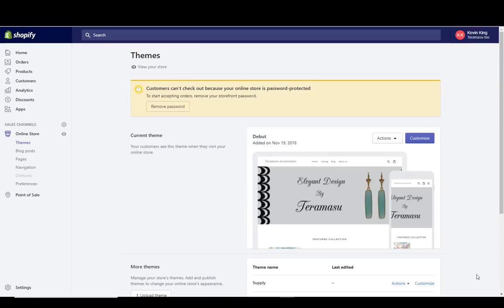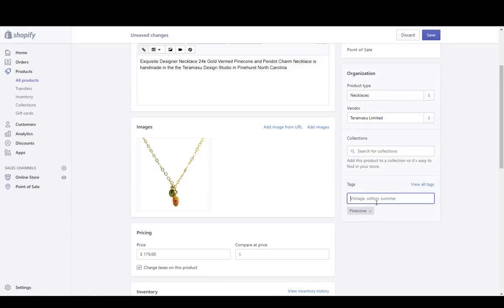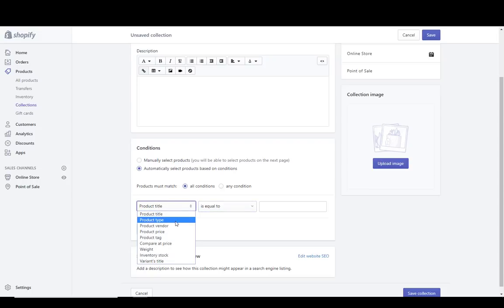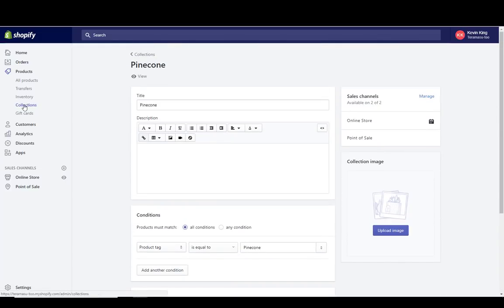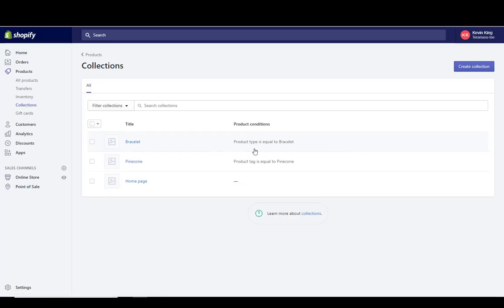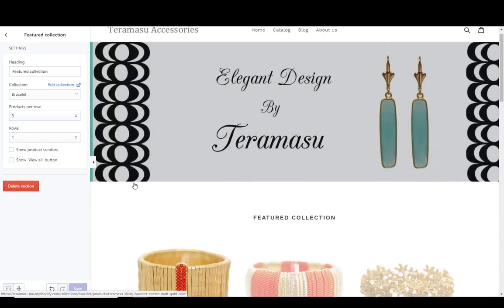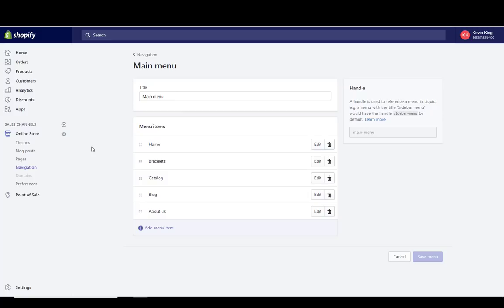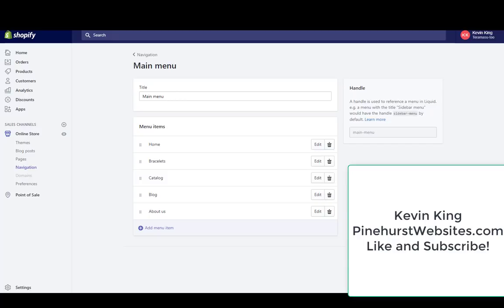Create Collections in Shopify 2019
Create Collections in Shopify and connected the collections to Navigation menus or show the collection on your homepage. Shopify tutorial by Shopify Expert Kevin King Pinehurstwebsites